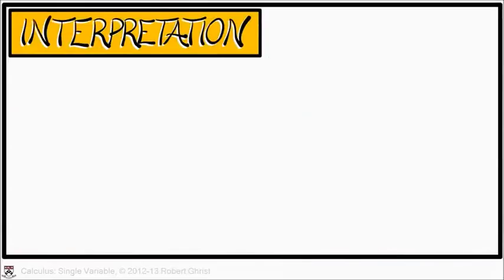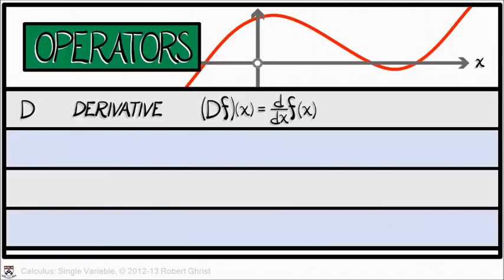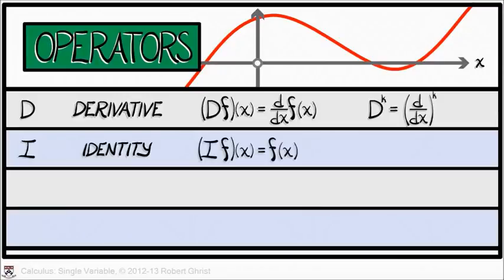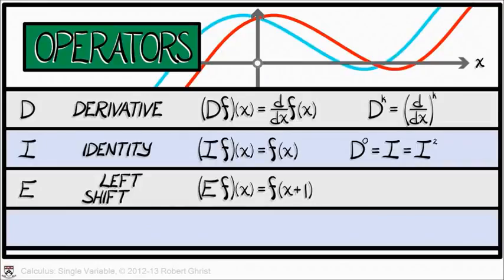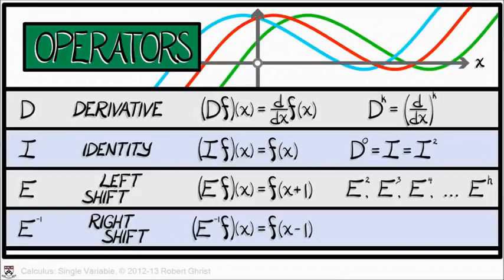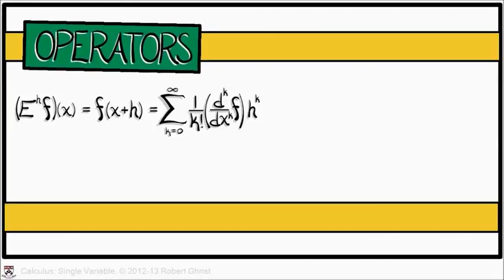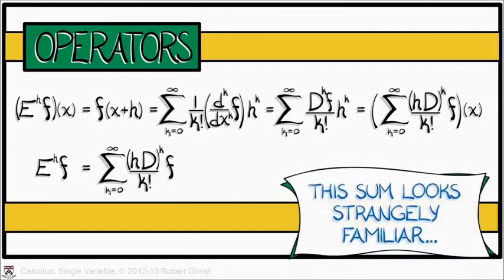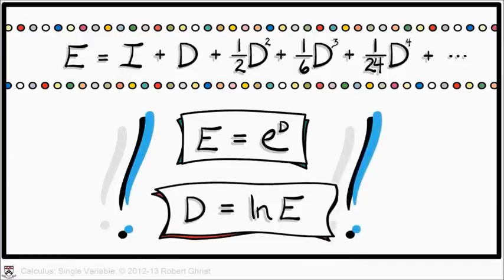Calculus Chapter 2 Lecture 13 BONUS